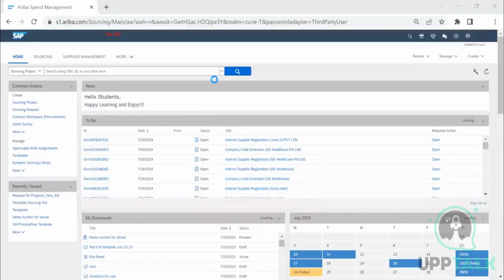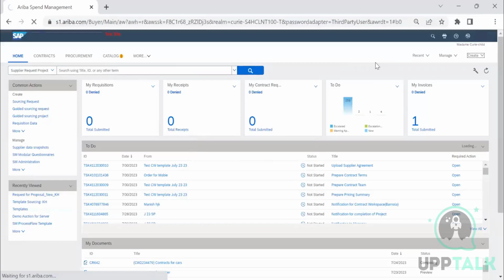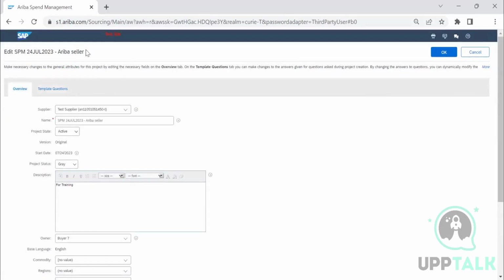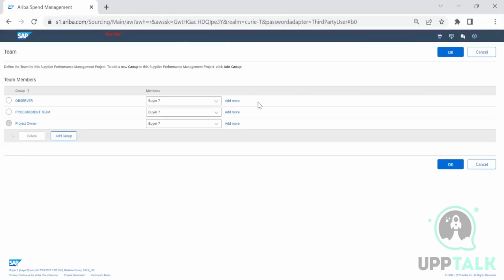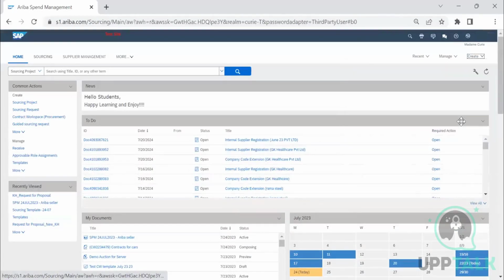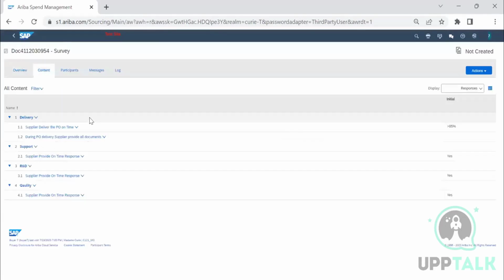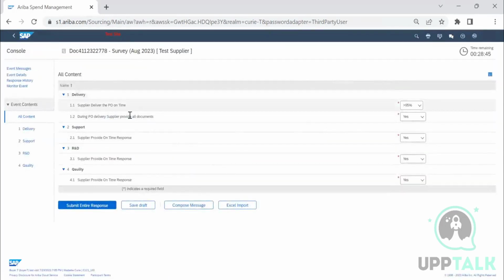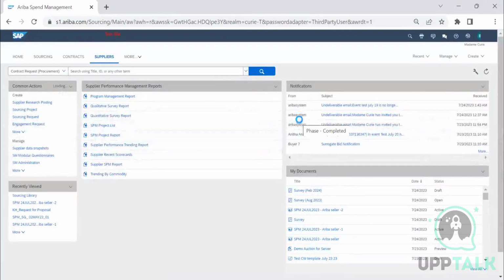Supplier Performance Management | SAP Ariba Certification Training | SAP Ariba Tutorial | Upptalk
In this video, you will learn about the Supplier Performance Management.